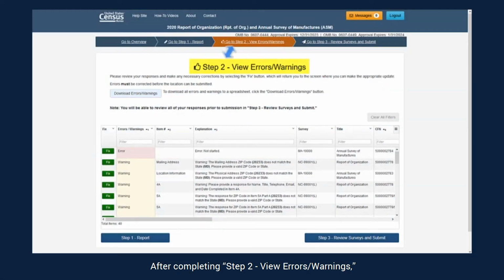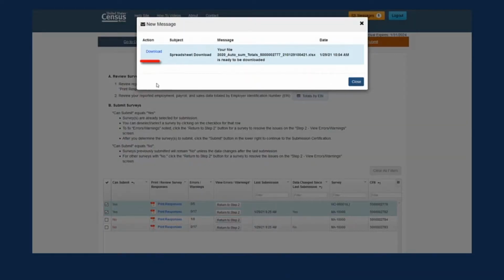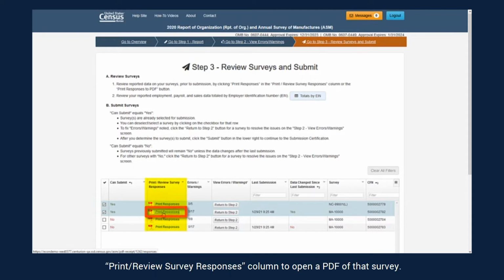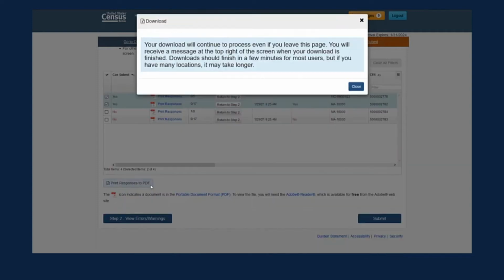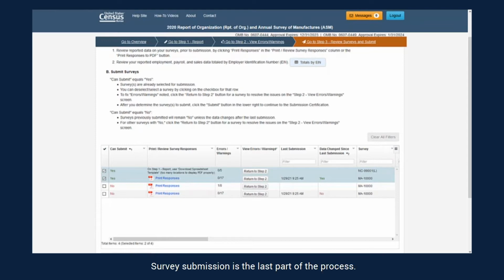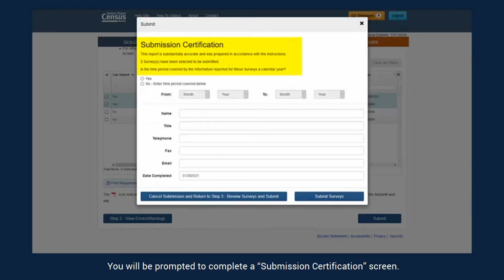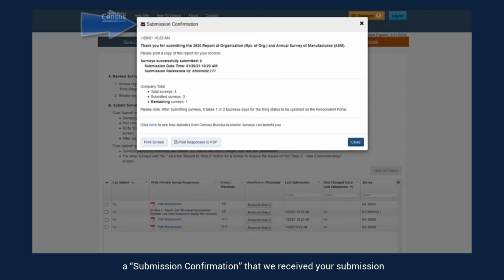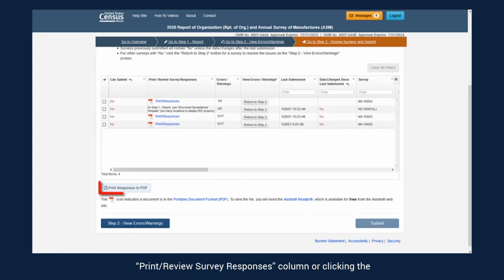2020 Rpt. of Org./ASM How To: 13. How to Review Your Surveys and Submit